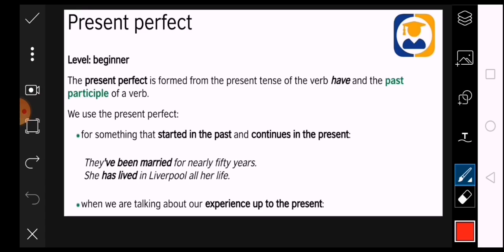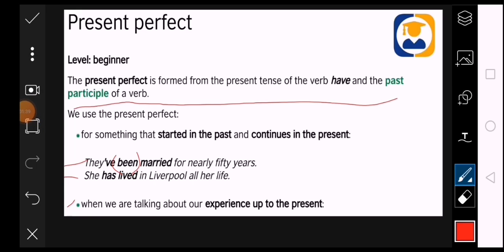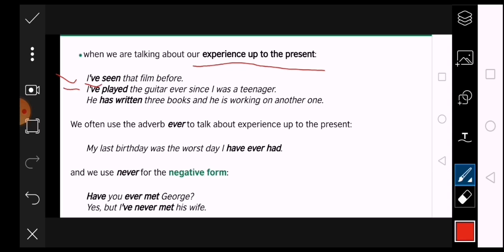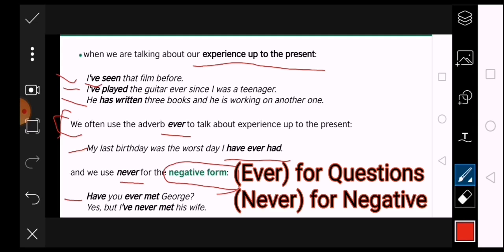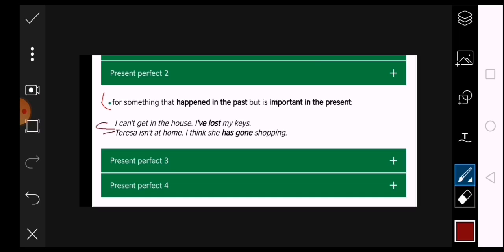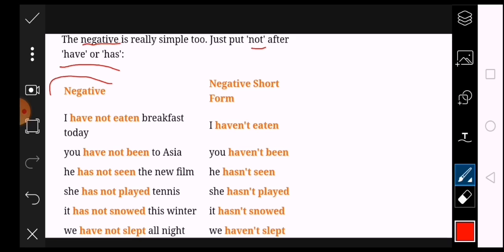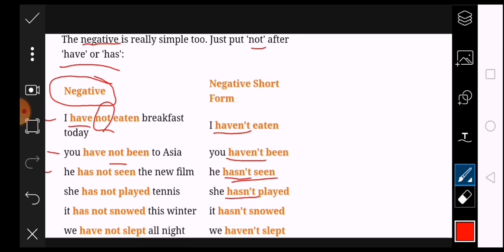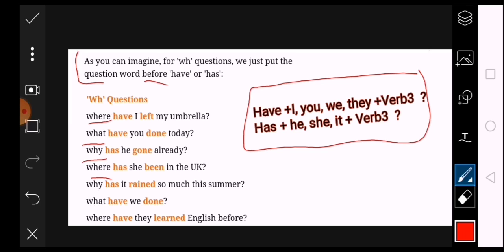Present Perfect شرح المضارع التام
Kuwaiti Curriculum